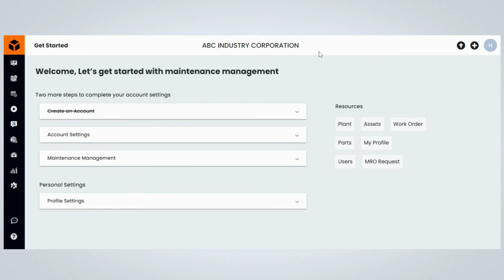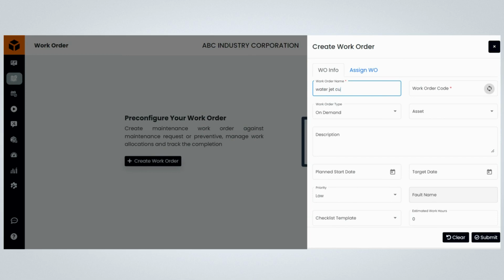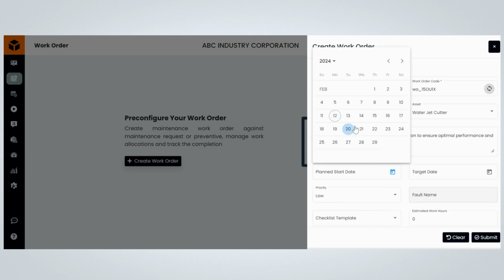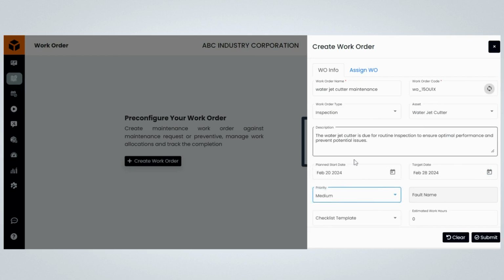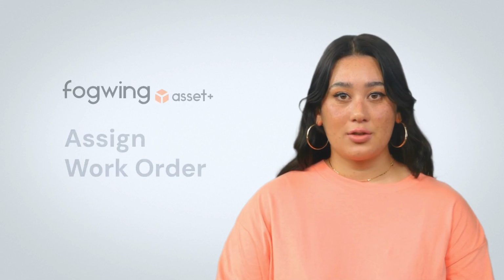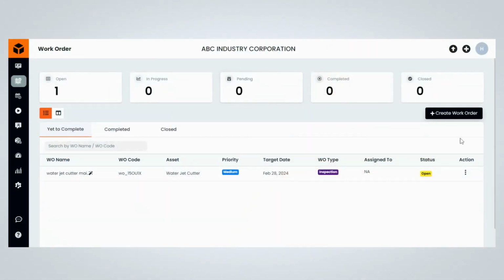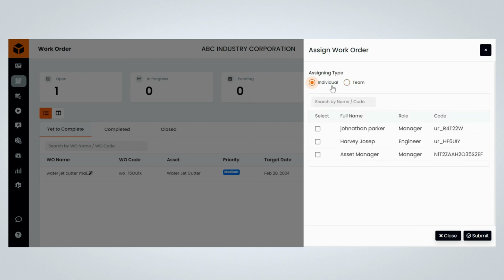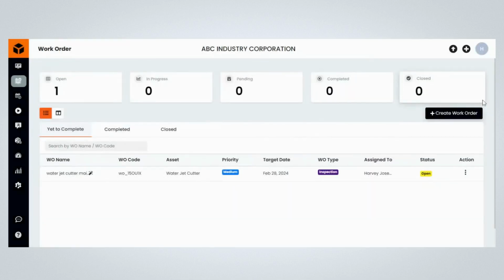How to create work orders : Fogwing CMMS DEMO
Streamline your maintenance workflow with Fogwing CMMS platform! 🚀 Watch our demo video to witness the effortless maintenance work order creation process. Explore how Fogwing CMMS revolutionizes the way you initiate and manage work orders. Elevate your maintenance efficiency—watch the demo now!

Revolutionize the future of asset maintenance management with Fogwing CMMS Platform.

Fogwing CMMS is the comprehensive software for Asset Performance Monitoring and Computerized Maintenance Management System powered by IoT and AI technologies. It provides everything you need to run your maintenance operations with real-time insights for higher operational efficiency and lower operational cost.